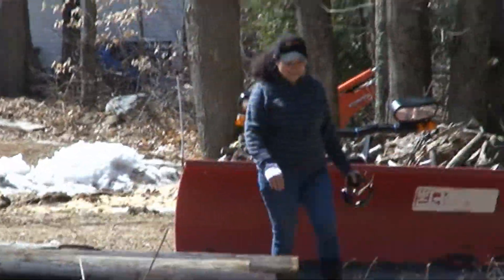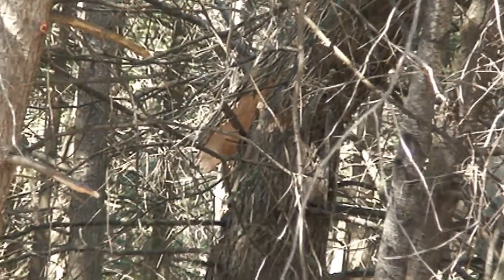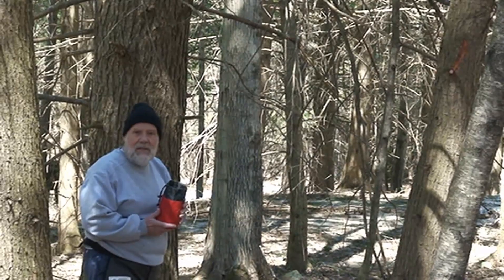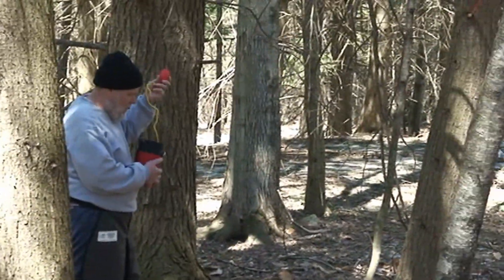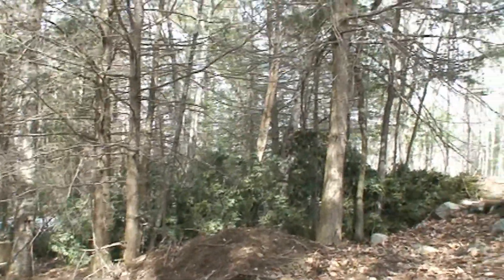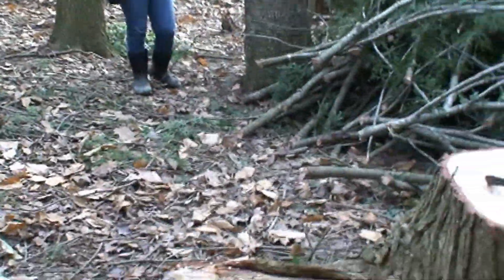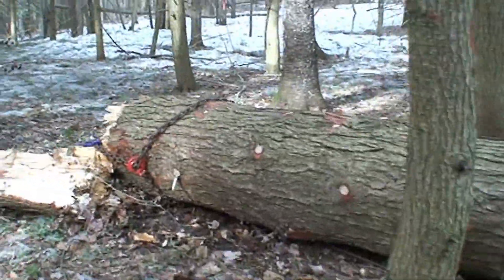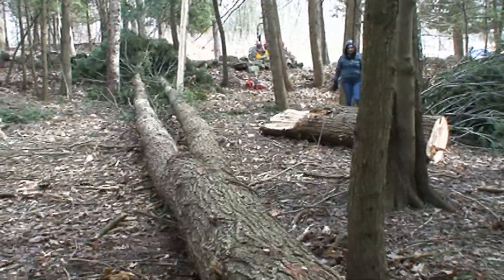#4 Hud-Son Uniforest 35M Forestry Winch pulling down an Eastern Hemlock tree in Maine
Kubota L4600 and the Hud-Son Forestry Winch 35M pulling down an Eastern Hemlock tree that had broken off about 10 feet up the trunk in a Maine windstorm.